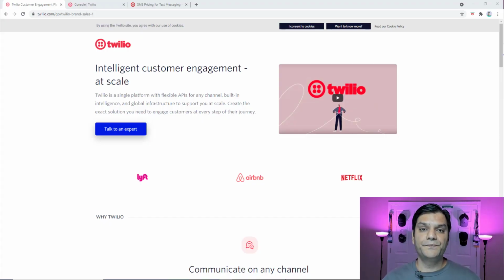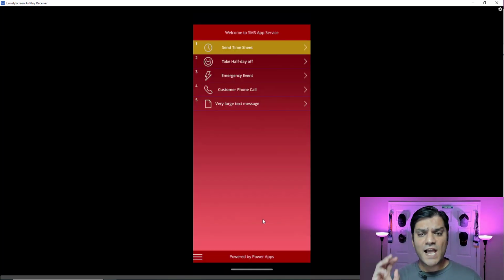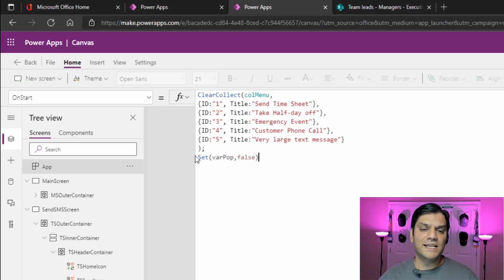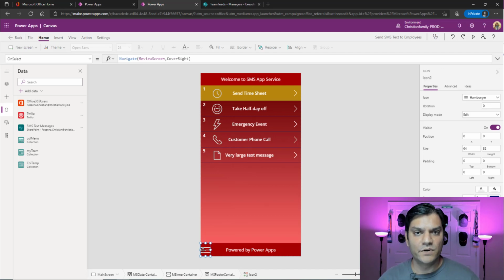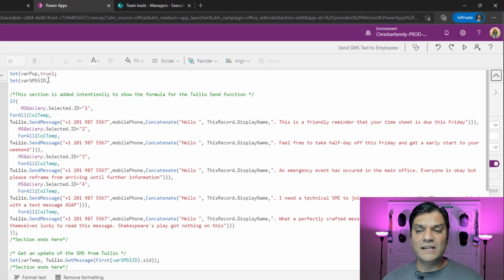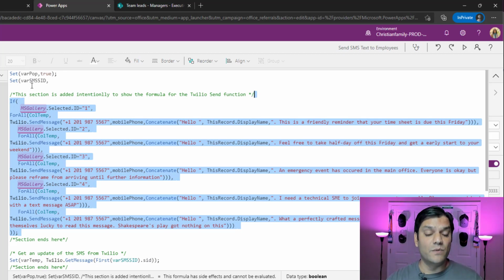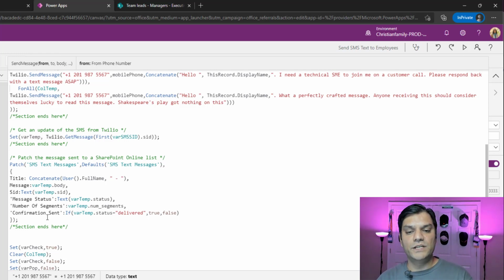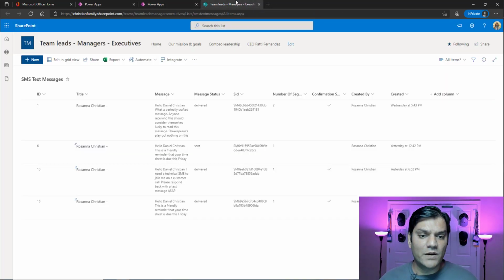Sending SMS Text from Power Apps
Hey Everyone,
This video will introduce you how to send a Short Message Service or SMS text via Power Apps canvas app and using a Twilio connector. The demo includes how a manager is able to see all the employees who report to her/him and can select to which employee the text message must be sent.

I also deep-dive in how you can collect important metadata which is also used to verify if the SMS text messages have been sent successfully.

- Introduction 0:00
- Introduction to Twilio 1:04
     The trial and Pay-As-You-Go subscription 2:02
Setup the connector 2:27
Introduction to the SharePoint online list 2:53
Demo 5:07
Three screens and built responsive using containers 7:30
     Main Screen 7:53
     Send SMS Screen 8:11
     Review Screen 8:39
Collection in App OnStart 8:58
Main Screen 9:40
     Gallery 9:40
     Icons 10:32
     OnSelect 11:34
     The data connectors 12:10
     Hamburger menu 13:32
Send SMS Screen 13:55
     Top navigation 14:05
     Gallery 14:38
     Save icon 17:24
Review Screen 27:05
     Gallery 27:20
     Icon 27.:28
Conclusion 31:20